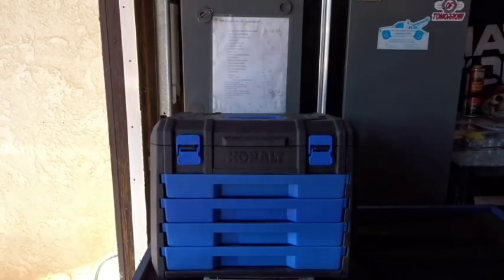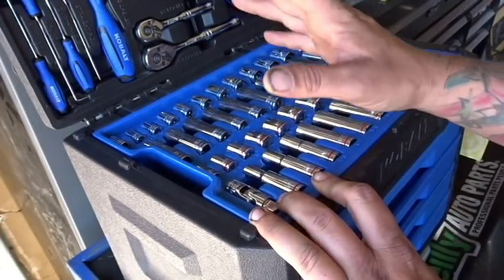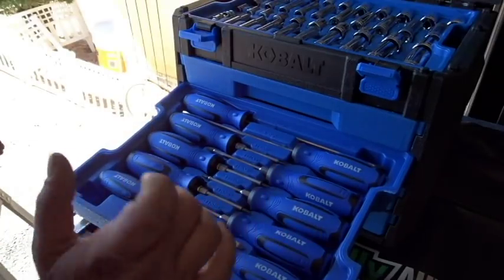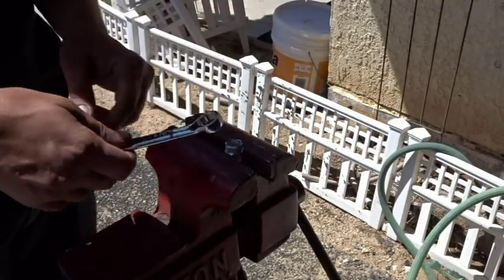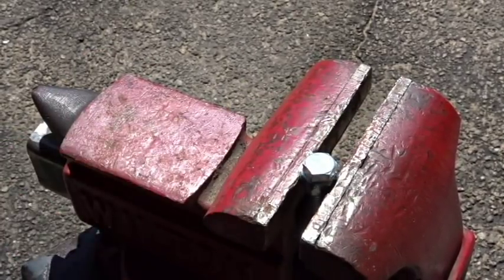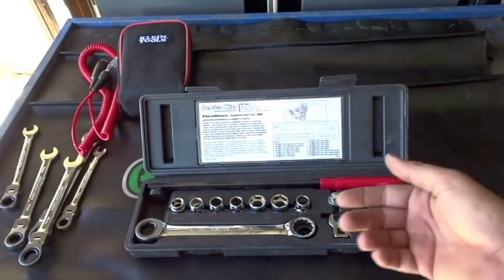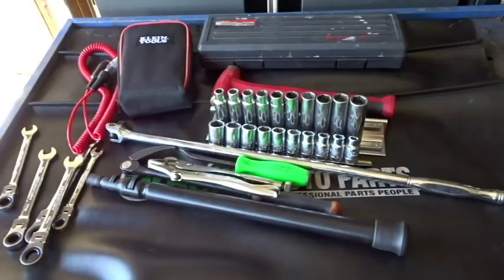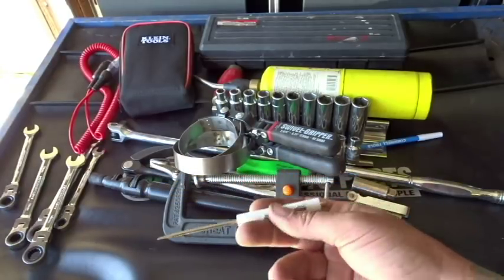Best Mechanic Tool set for Under $200? And it's not Harbor Freight?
Mechainc Tool Set for Under $200?? What!!! Ya, This is the Best Tool Set for any Mechanic Bar None. Cheers to those of you that Have your Beers!

In this Video not only will I show you what I believe is the Best Tool Set for any Beginner Mechanic, but I will actually test the fitment of the sockets, ratchets and wrench's of this set.

continue watching and I will even cover a few other tools you may need as a beginner Mechanic and I welcome the comments of my viewers to add tools to the list.